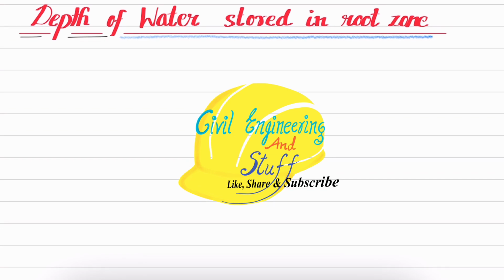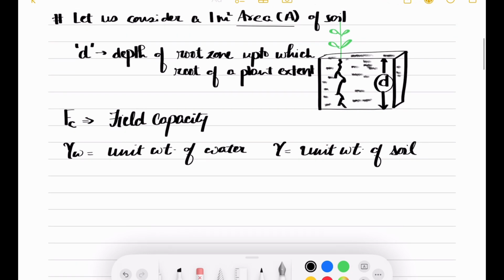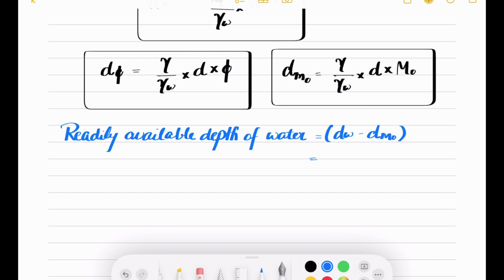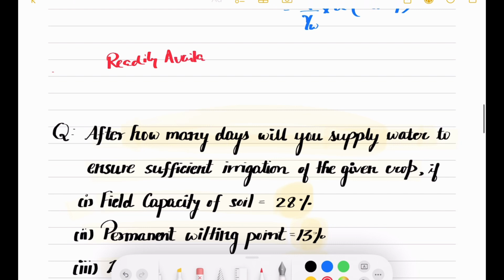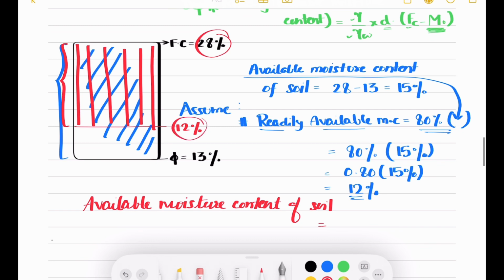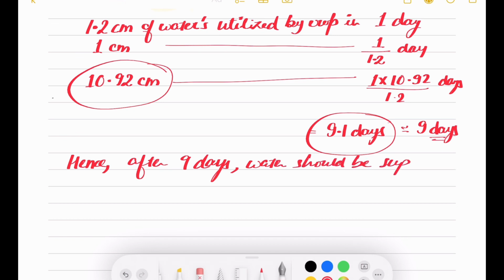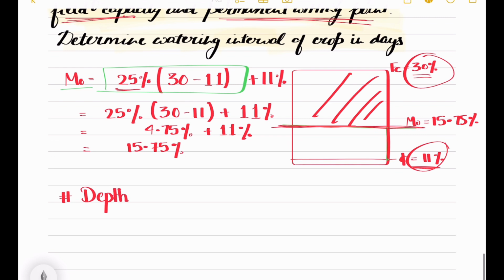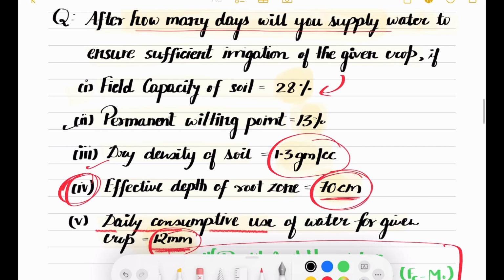Depth of water stored in root zone | Derivation & Numerical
In this lecture, we discuss the mathematical expression for different depth of water stored in the root zone. followed by numerical examples.